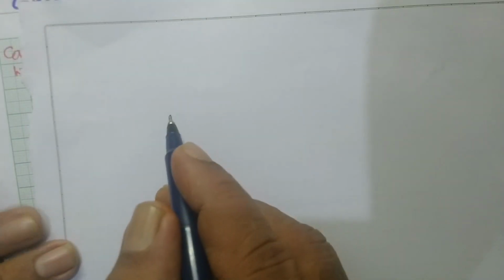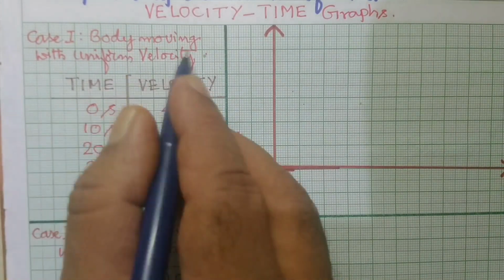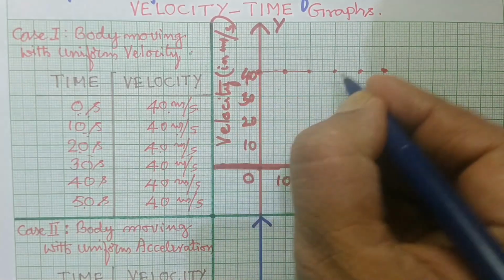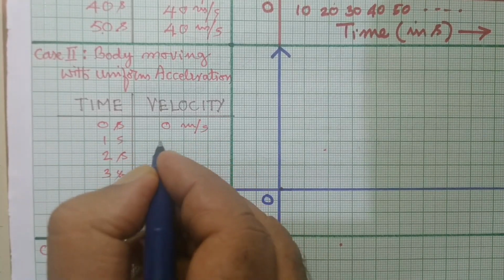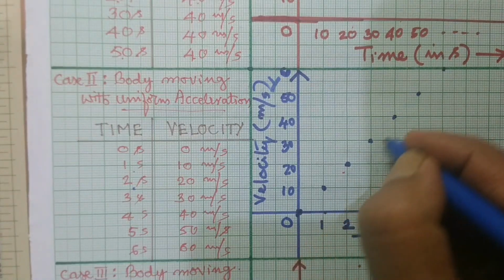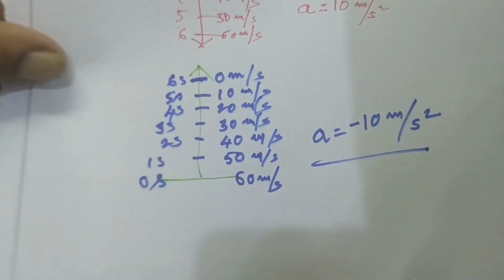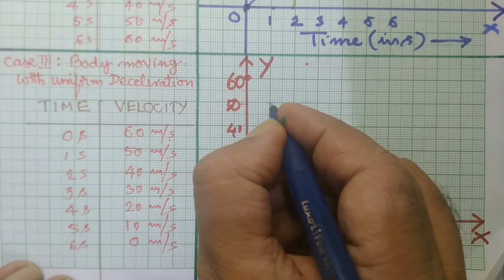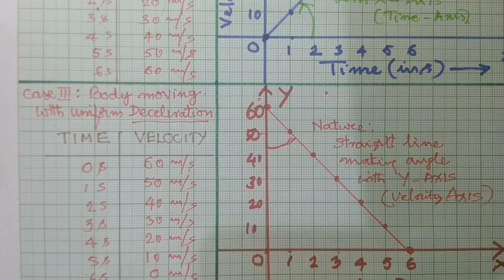Class 9 | Motion | Session 10 | Velocity Time Graphs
Welcome Back Students! This video is in continuation of the last  9 videos. from Motion Chapter.
I also request you to give Honest feedback/comment on this video in YOUTUBE CHANNEL ITSELF IN COMMENT SECTION along with your Name, Class and Section, so that I can make any changes and Improvements in my next sessions.